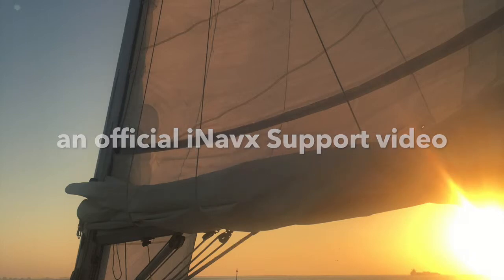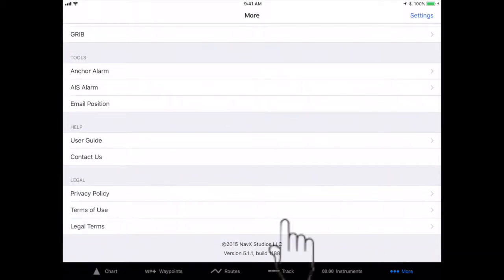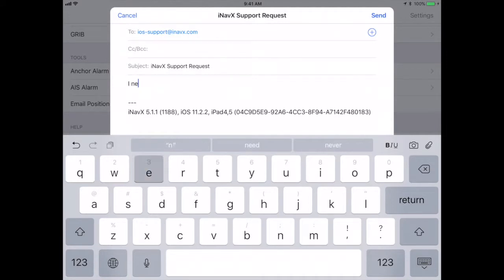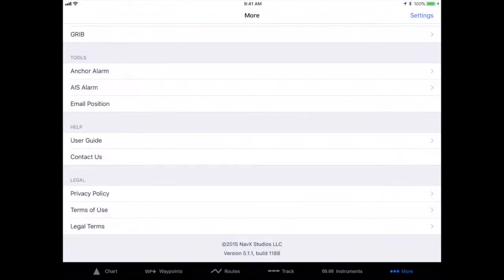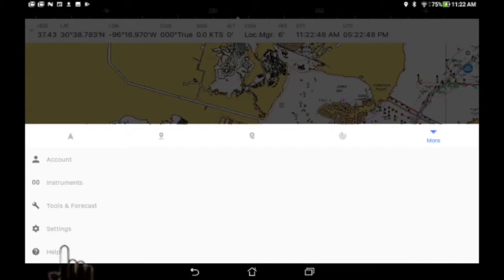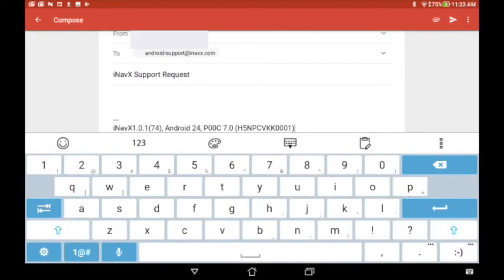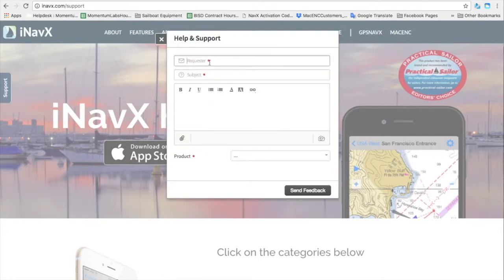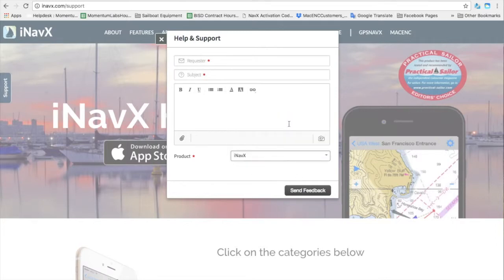Get Help with iNavX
Demonstrates a variety of ways to get extra with iNavX from iNavX Support.